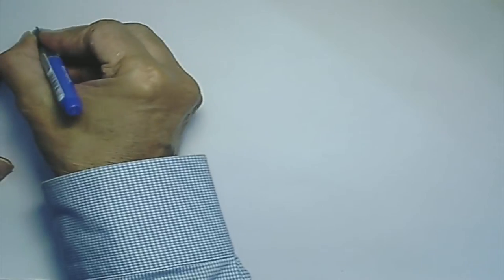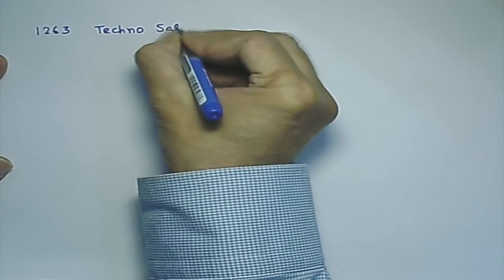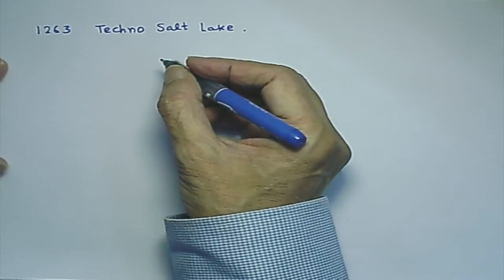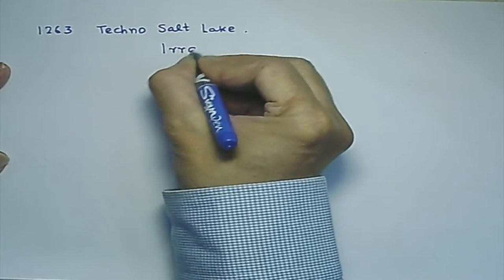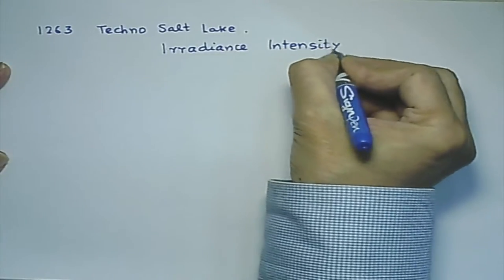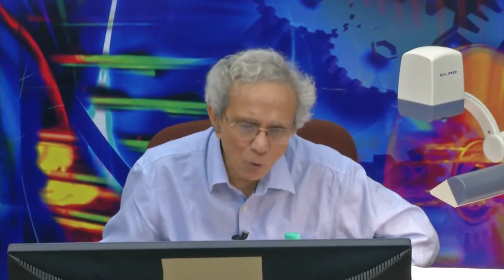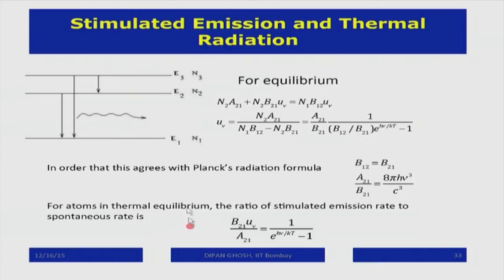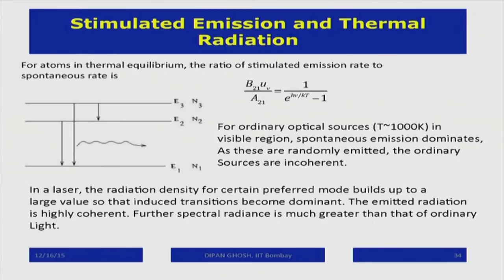EP M S27B Optics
This is Part B of 27th  session of this series on Engineering Physics workshop arranged for teachers.It was delivered by  Professor Dipan Ghosh from IIT Bombay.

In this session Professor Dipan Ghosh explain further about propagation of light, light as  a communication and coherences concepts.